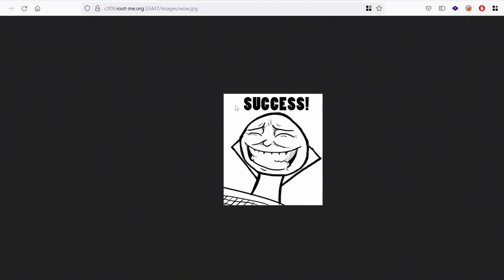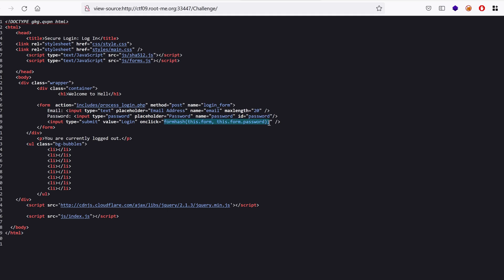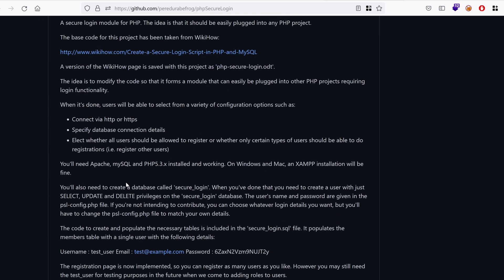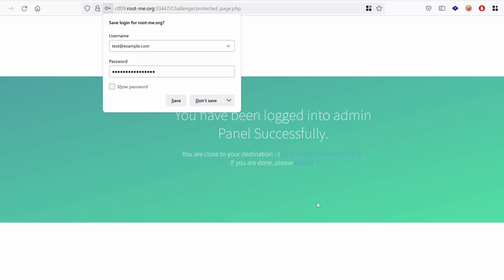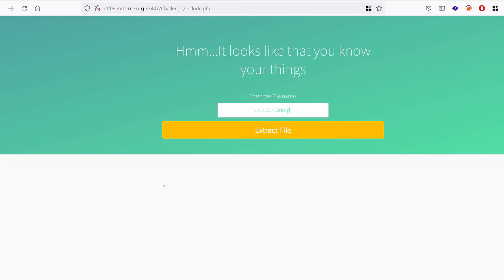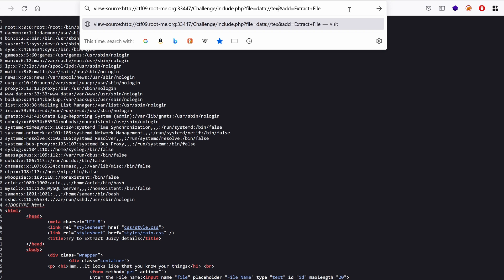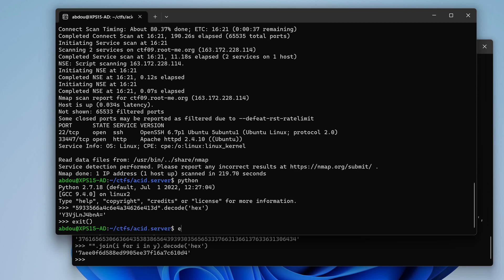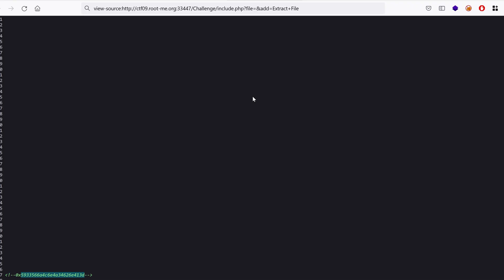Find passwords using OSINT and code review - Acid Server Walkthrough EP2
Hey what’s up? In this video series, I will h4ck a linux machine. You will learn how to perform port scanning to find hidden websites, and how to enumerate and build the attack surface. Then, you will learn some OSINT techniques to find passwords online to get admin on the vulnerable web application.